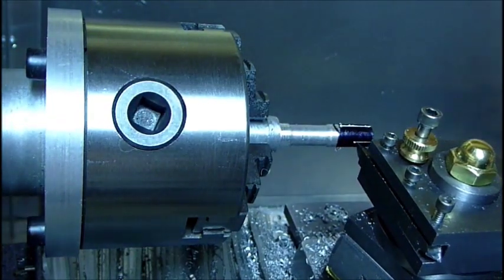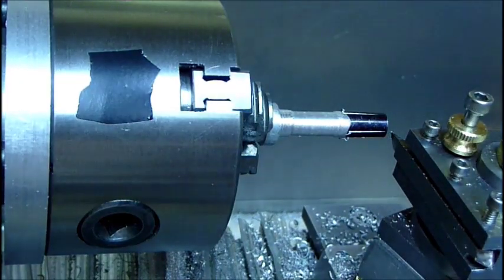Spindle Indexer and Lock Update for my Gingery Lathe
It became apparent that I could easily add spindle indexing capability to my lathe with my motor controller, however I would need a spindle lock before I could use such an update to do any real work on the machine. This video covers the making of a Spindle Locking mechanism for my Gingery Lathe, and also a demo of the Spindle Indexing software update.